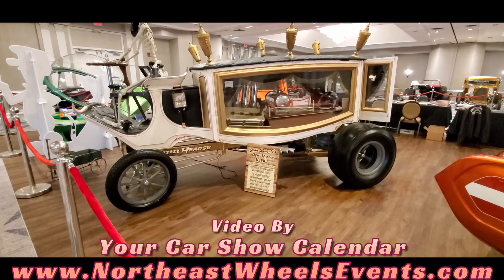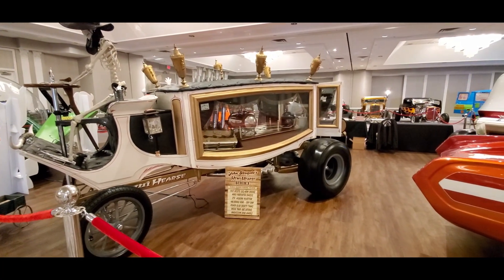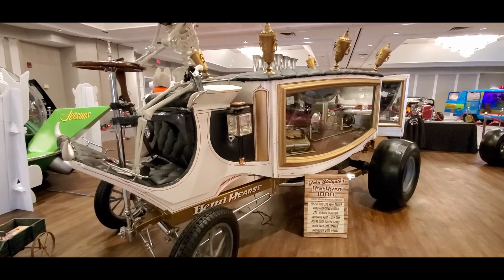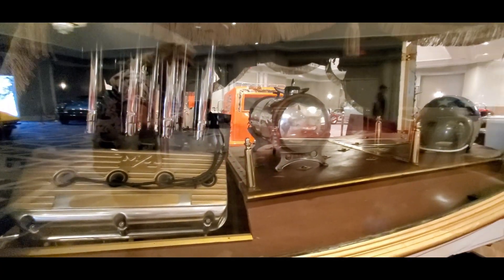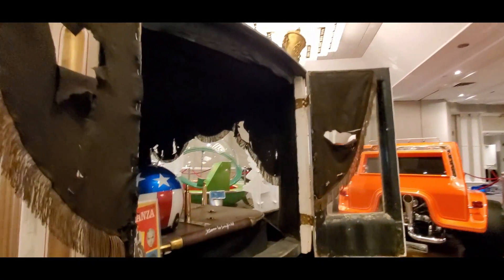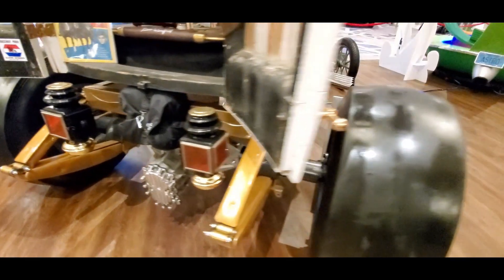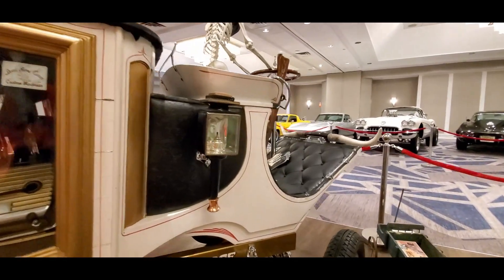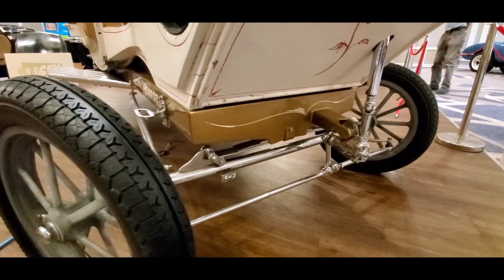Hemi Hearse Dead Man's Curve Wild Hot Rod Weekend 11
Another crazy custom cremation, I mean, creation from the show world, Hemi Hearse, the 1880 horseless carriage from the Pondarosa Ranch, Nevada at the Dead Man's Curve Wild Hot Rod Weekend 11. Music: St. Anne's Reel by Nat Keefe and Hot Buttered Rum. tvshowcars For more photos, videos and your regional calendar of events,